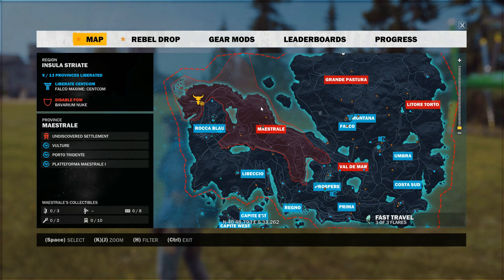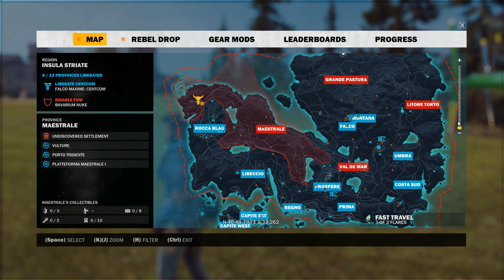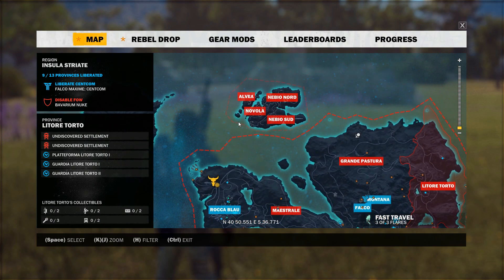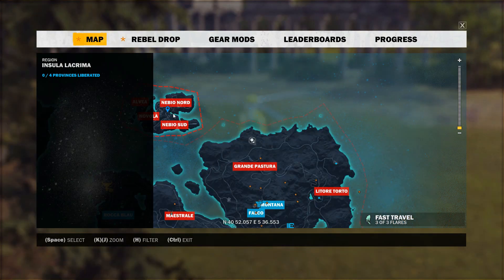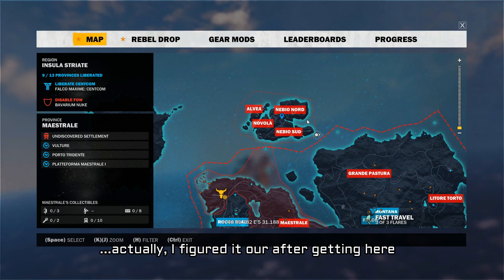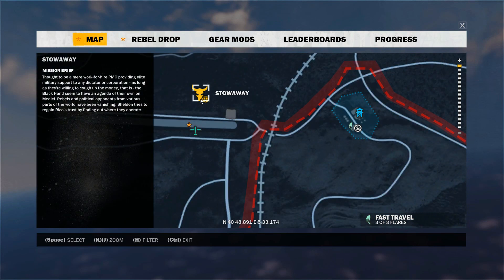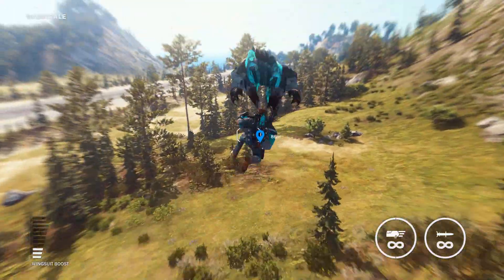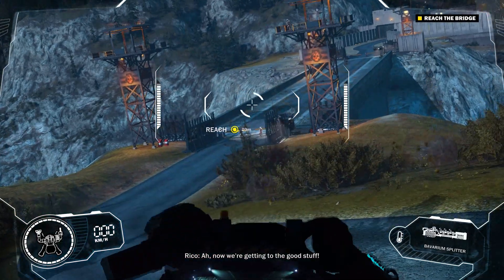Just Cause 3 (Mech Land Assault DLC)--How to Activate DLC?/ How to Begin Mech Land Assault?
Just Cause 3: Mech Land Assault is the second PDLC pack from the Air, Land & Sea Expansion pass. Infiltrate the mysterious secret island of Lacrima to liberate rebels held prisoner by the ruthless soldiers of the Black Hand. Hijack powerful Mechs and use their incredible Gravity Weapon to hurl and smash the enemy into pieces.

This content pack includes a brand new island, missions, challenges, two heavily armed Mechs equipped with the GRIP Gravity Weapon, the Bavarium Power Core energy rifle and a Rebel Mech buddy, all of which can be carried over into the main game.

Key Features:
Liberate the brand new island province of Lacrima.
Rescue and arm the rebel prisoners to defeat the Black Hand in an all new storyline and missions.
Pilot two types of powerful Mech’s and drive them anywhere in Medici
Unleash the Mech’s Gravitational Remote Influence Projector or “GRIP” to attract and hurl objects at your enemies.
Jump and smash helicopters from the sky or ground pound tanks with the GRIPS’s Force Pulse attack.
Prove your skills and earn upgrades in Mech arena challenges.
Call in a Rebel Mech buddy for extra firepower when the going gets tough.
Includes a powerful new energy weapon, the Bavarium Power Core rifle.